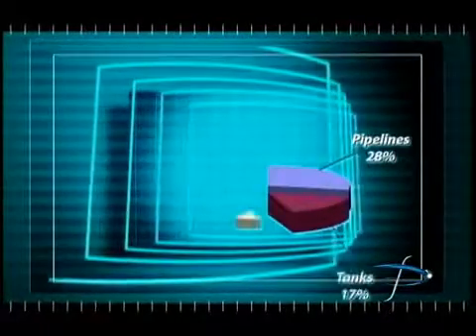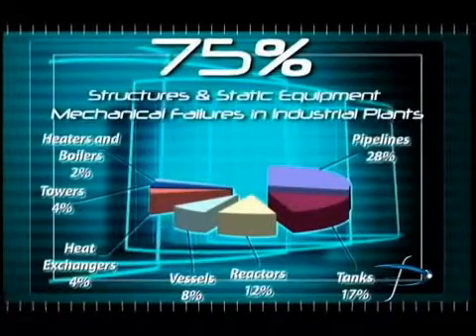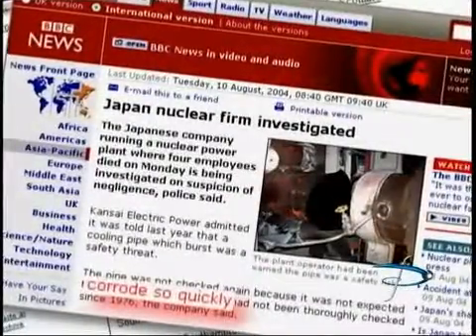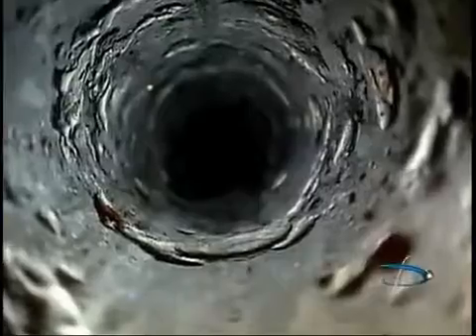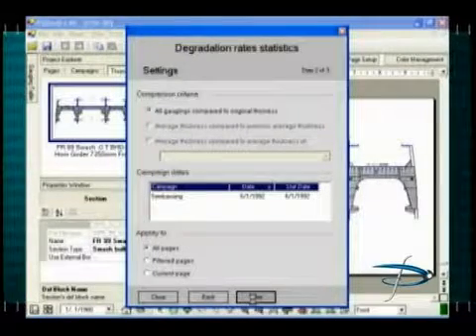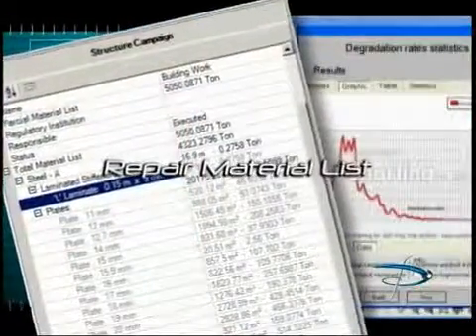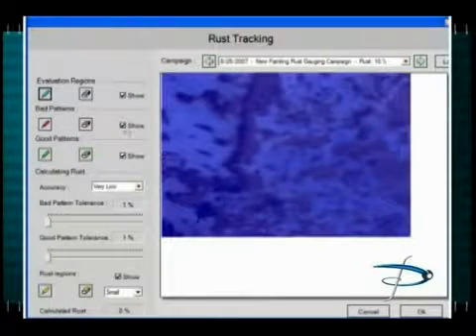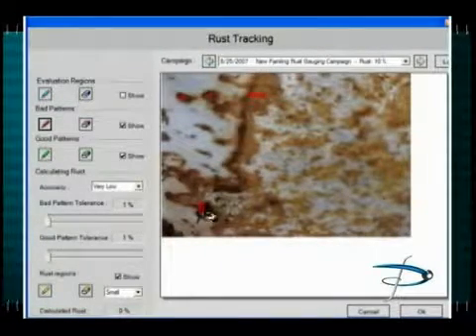C4D software - Structures Maintenance and Integrity Management